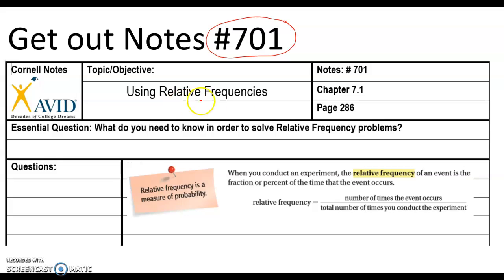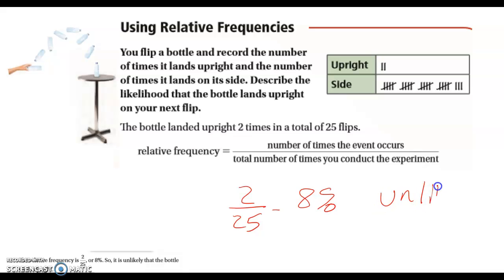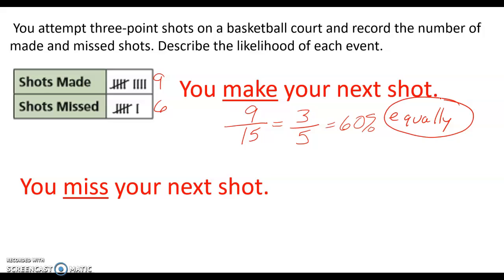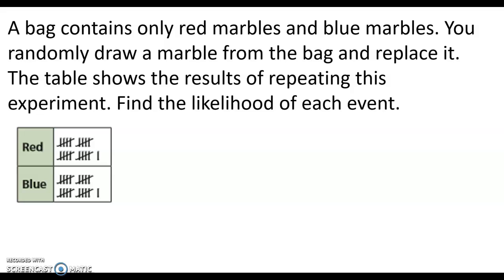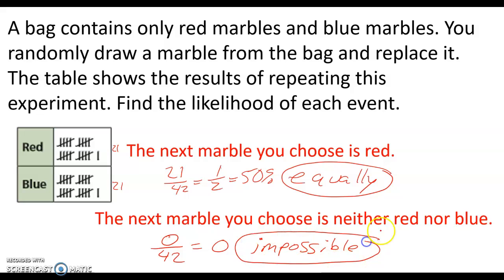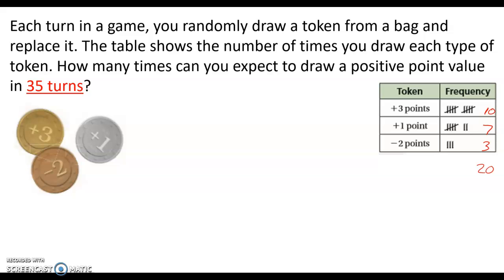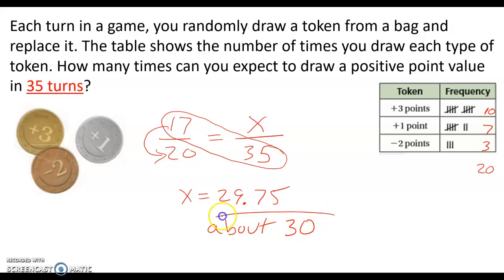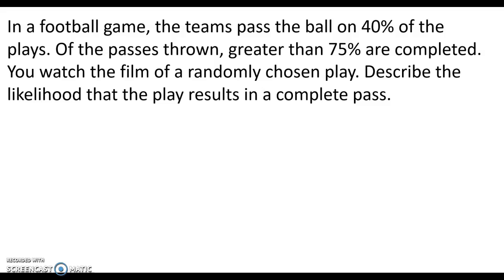Notes #701 Relative Frequency